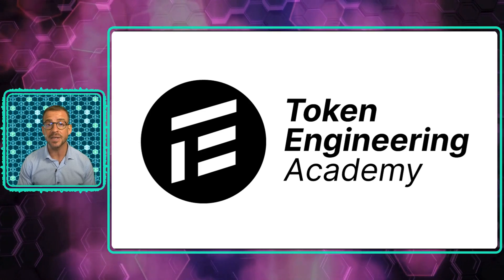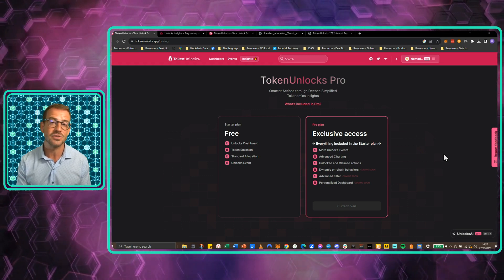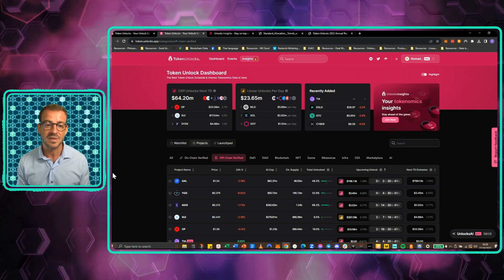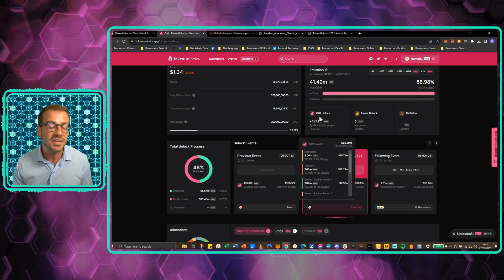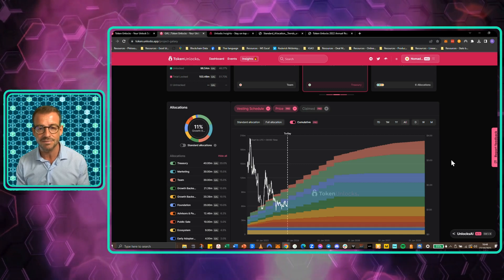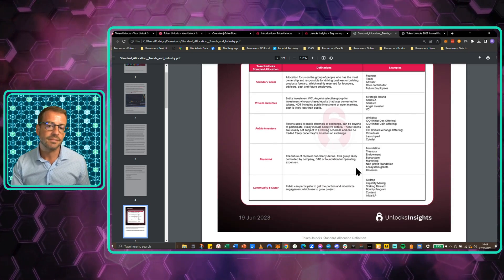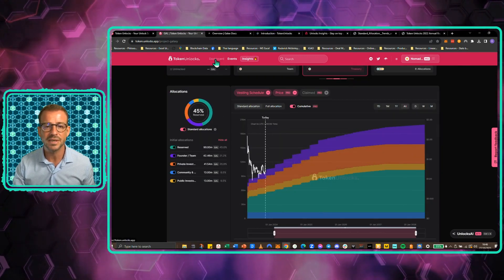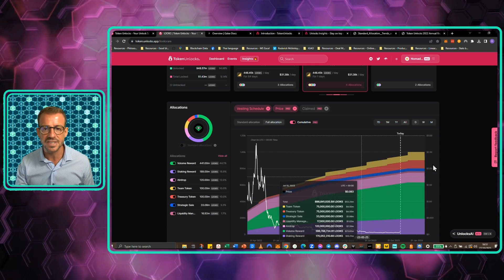Token Unlocks Pro Reviewed!! (tokenomics vesting & allocation data)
*FULL TOKENOMICS COURSE NOW OPEN!! *

Today we're lucky enough to get a look in at Token Unlock's top-tier offering TOKEN UNLOCKS PRO!

We'll be doing a sweeping tour of the UI and exploring it thinking about how it serves the interest of tokenomics analysts and engineers, and looking at how Token Unlocks is cultivating standards and best practice in the process.

🚀 Follow TEWeeklyReads for the early bird campaign!